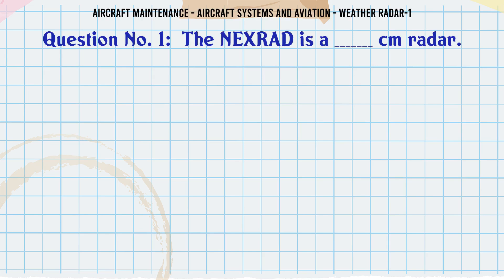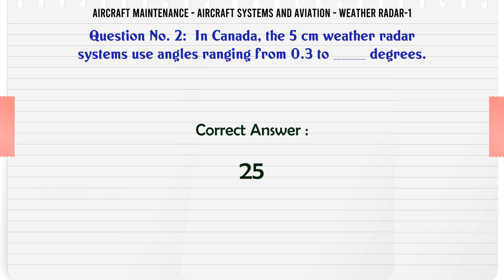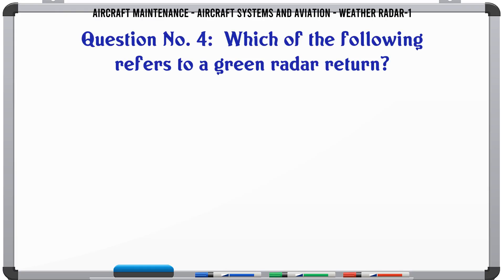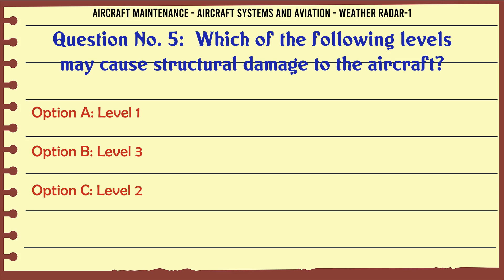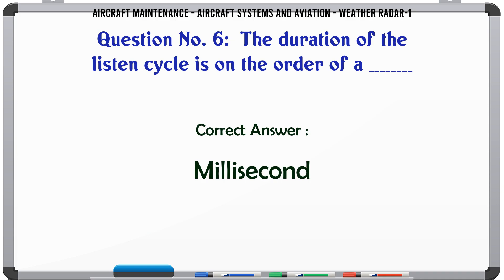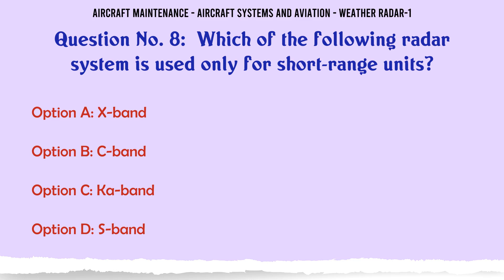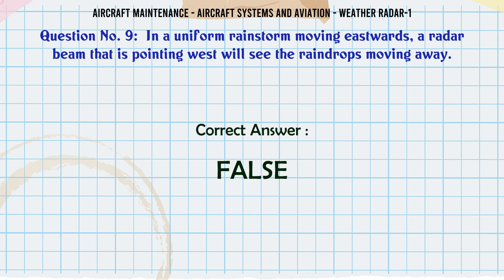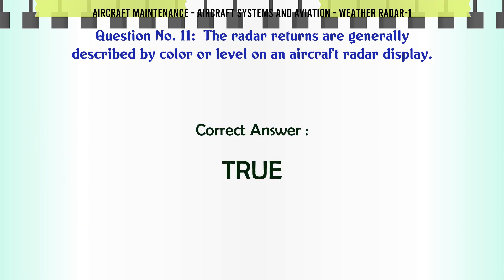MCQ Questions Aircraft Systems and Aviation - Weather Radar-1 with Answers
Aircraft Systems and Aviation - Weather Radar-1 GK Quiz.

Question and Answers related to Aircraft Systems and Aviation - Weather Radar-1

Find more questions related to Aircraft Systems and Aviation - Weather Radar-1

Which of the following radar system is used only for short-range units?

In a uniform rainstorm moving eastwards, a radar beam that is pointing west will see the raindrops moving away.

Radar pulses are the order of a nanosecond long.

The radar returns are generally described by color or level on an aircraft radar display.

Content of this Video:

MCQ question answers for Aircraft Systems and Aviation - Weather Radar-1

Important Questions in Aircraft Maintenance

Aircraft Maintenance MCQ Questions you must know for Interviews, Exams, and Quiz